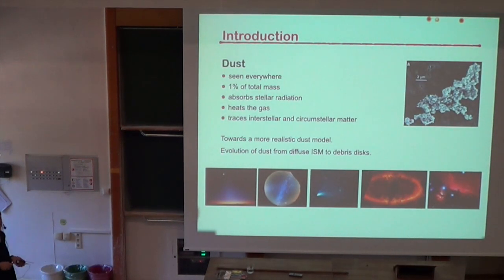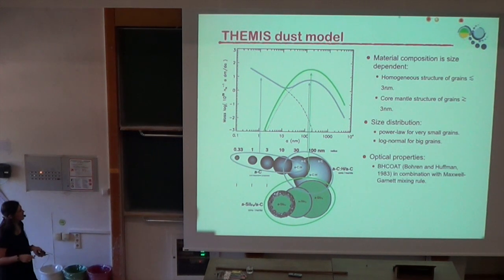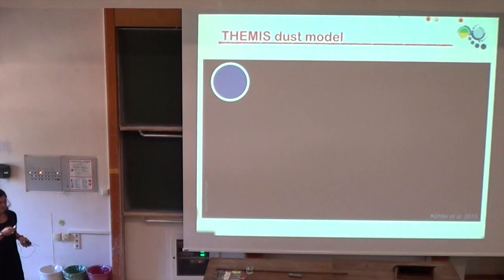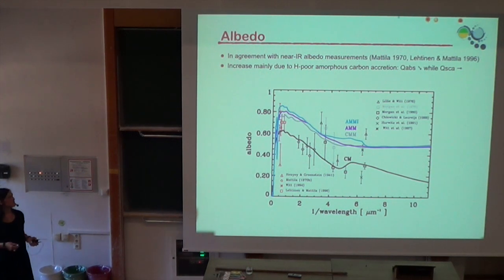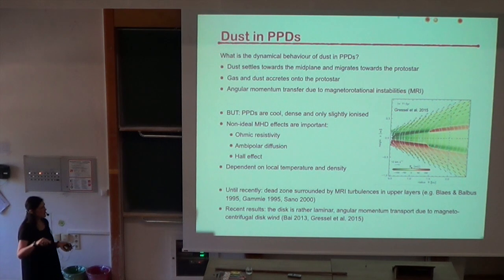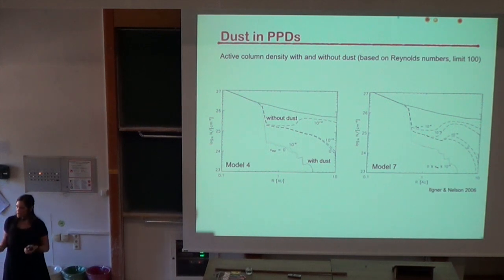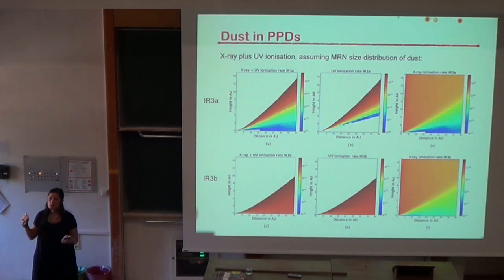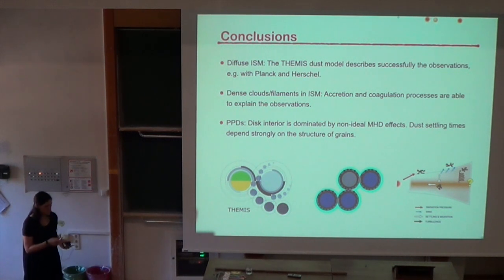Melanie Köhler - Dust evolution in the interstellar medium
Heidelberg Joint Astronomical Colloquium. 19 July 2016. Melanie Koehler (Queen Mary University, London) "Dust evolution in the interstellar medium and the influence of dust on the dynamics in protoplanetary disks"